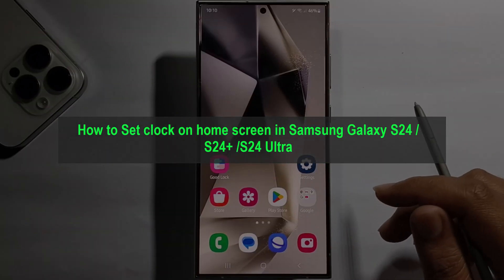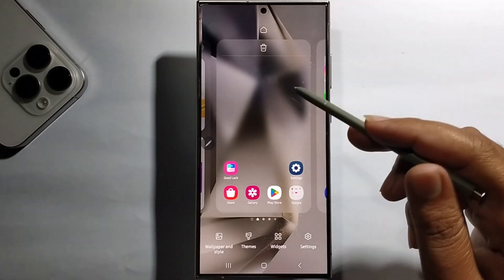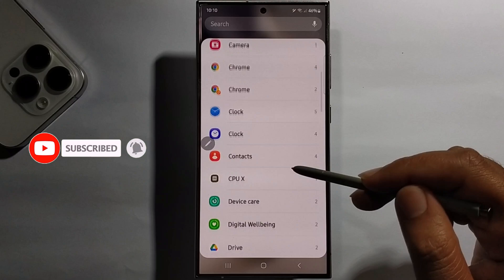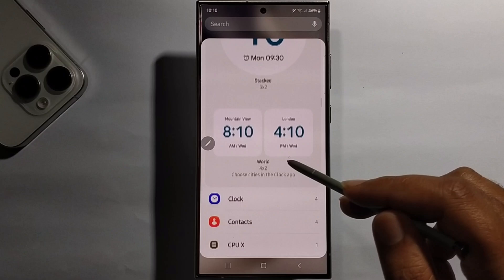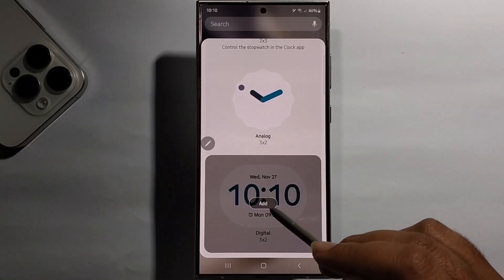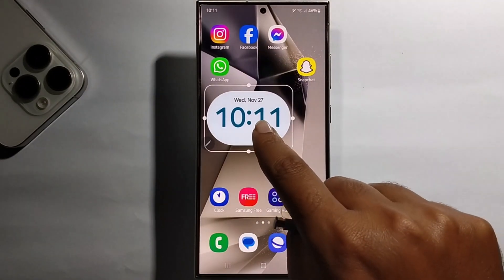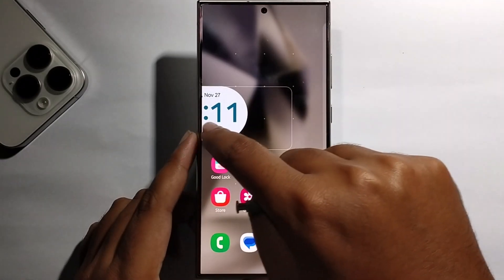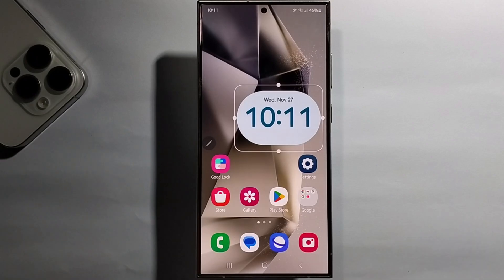How to Set clock on home screen in Samsung Galaxy S24/S24+/S24 Ultra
Find out how to Set clock on home screen in Samsung Galaxy S24/S24+/S24 Ultra with our guide and instructions.

Video Parts:
0:00 Info & Intro
0:10 Long Press in Your Display
1:02 Ending & Outro